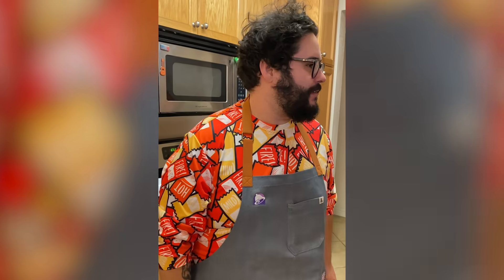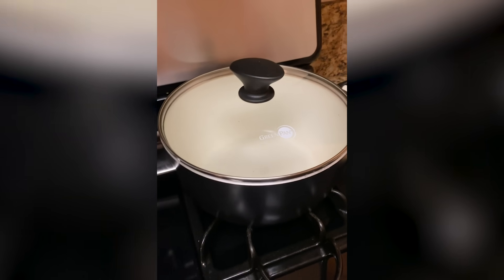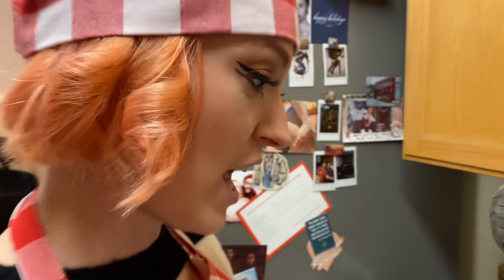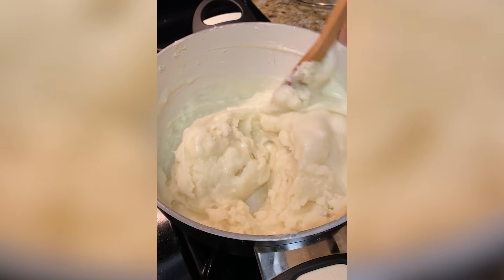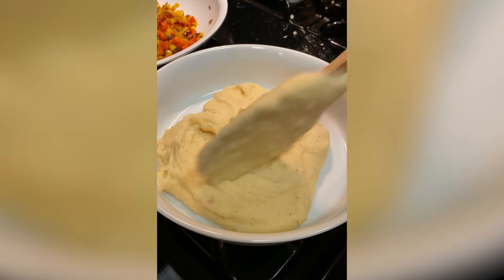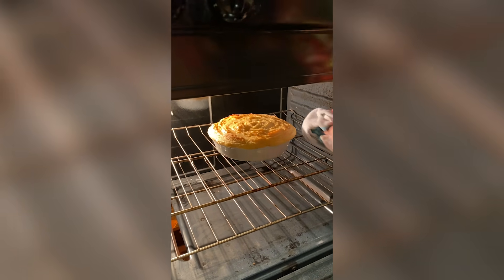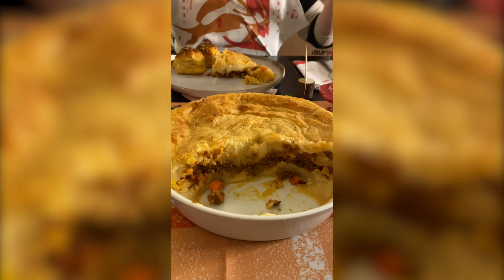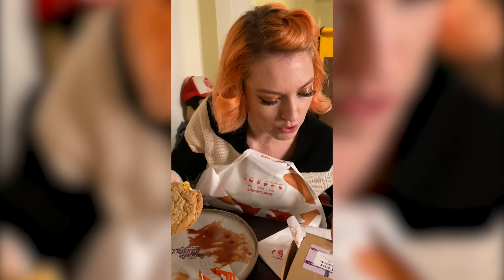A Delicious Taco Bell Friendsgiving AT HOME!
Steve and Alana embark on a delicious adventure, with the help of Taco Bell!

THE BESTEST SOCIAL DISTANCE FIST BUMPS TO the health care workers and essential workers out on the front lines kicking ass for us right now!

Shoot: Coronavirus
Edit: Steve Zaragoza